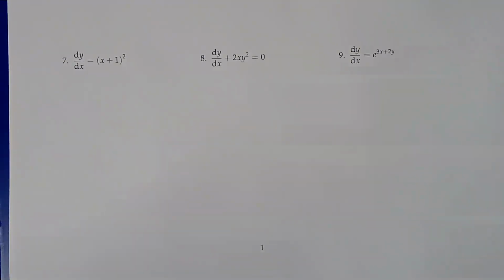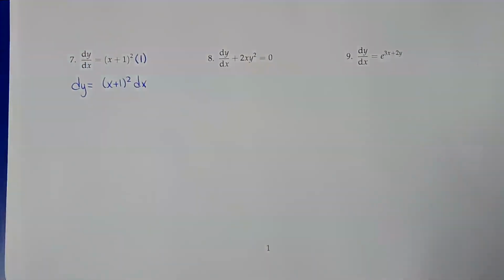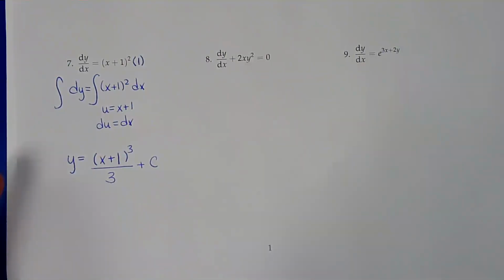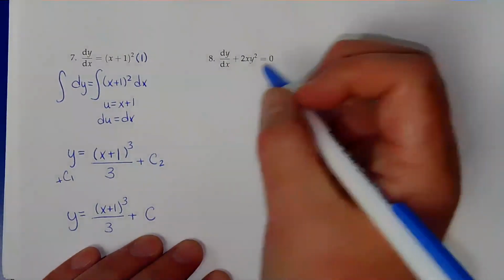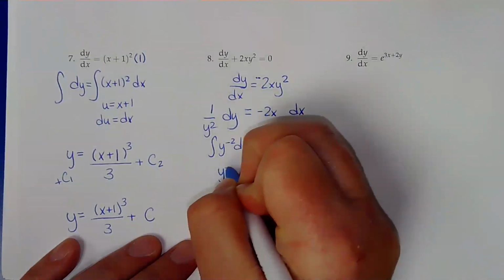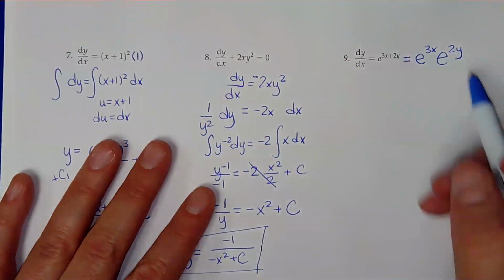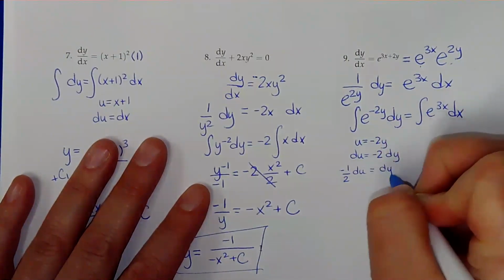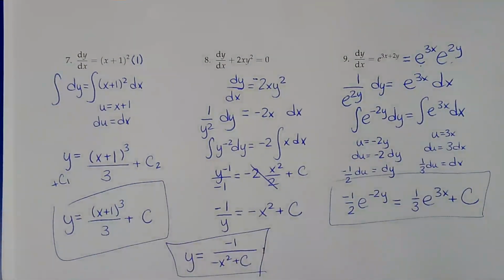Math 251 Section 11.4B (Solving Separable Equations)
Solving separable differential equations, no initial conditions